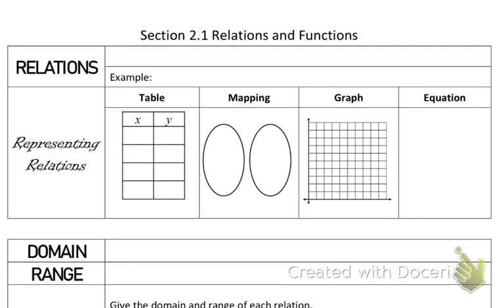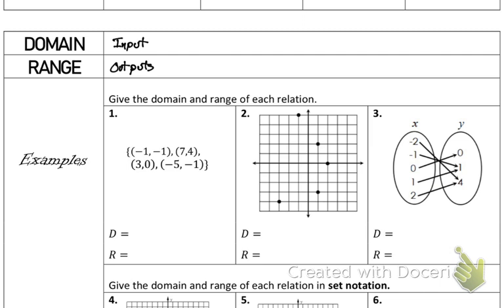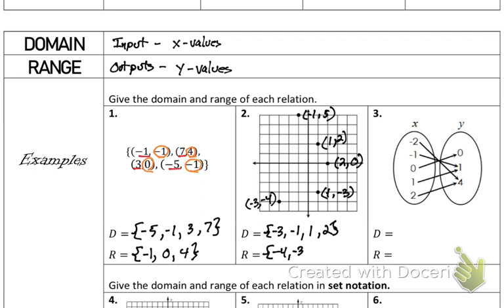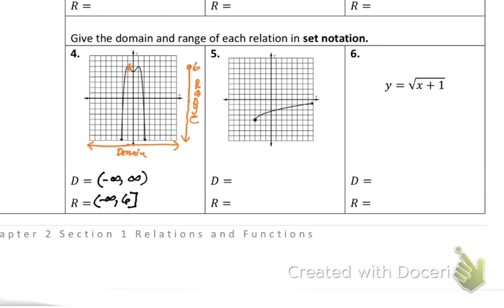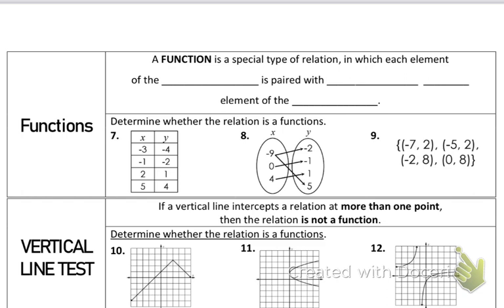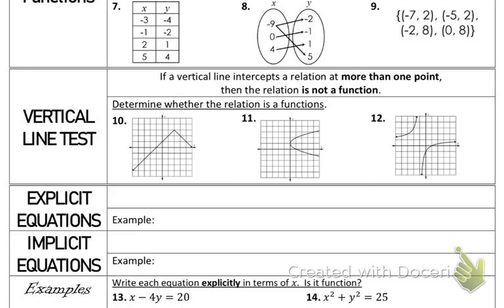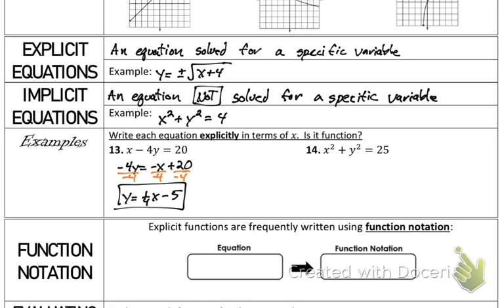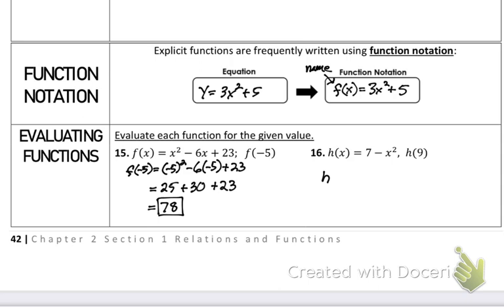Pabian Precalc 2.1